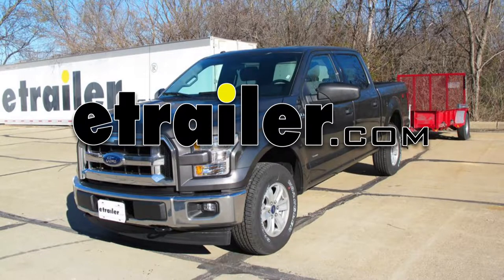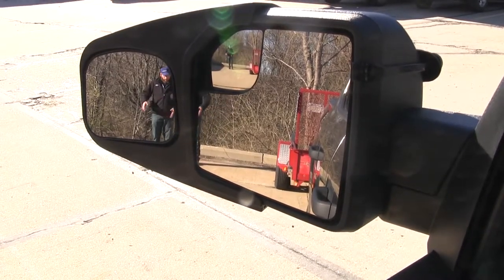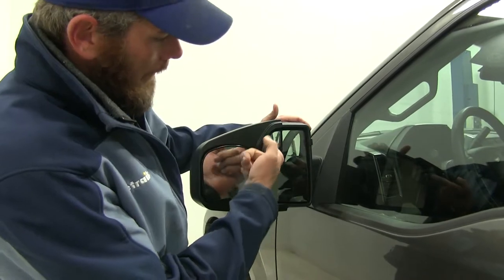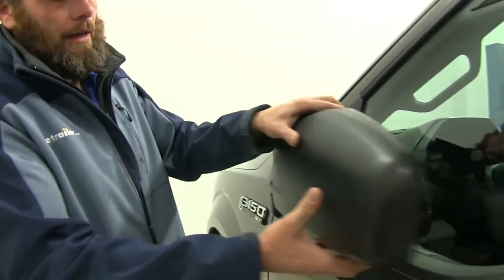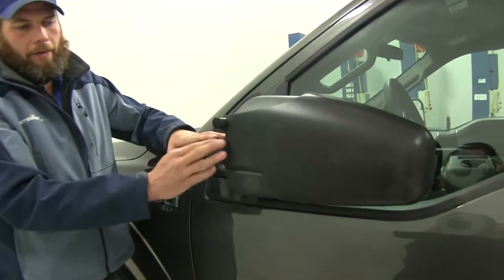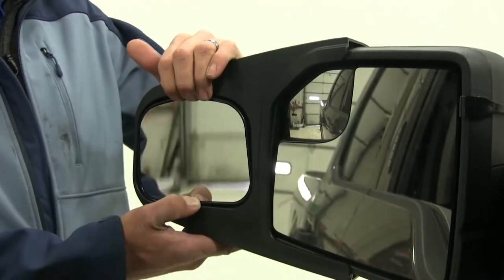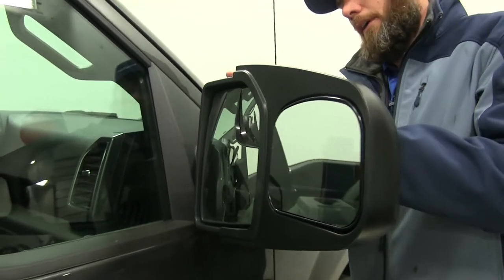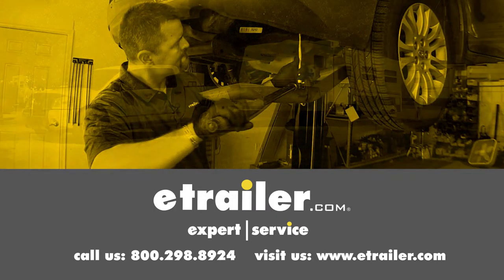etrailer | How to Install the Longview Custom Towing Mirrors on a 2017 Ford F-150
Today on our 2017 Ford F150 we're going to take a look at and show you how to install the Longview Custom Slip On Towing Mirrors for the driver and passenger side. Part number is LVT-2300-C. Now we'll take a look at the field of view difference we can get out of the towing mirrors. You'll see right now, standing about 15 feet behind the truck at the corner of the trailer we can see it fine. As I start to step over, you see this is the point where we're going to start to lose the factory mirror's view. So as our trailer's turning behind us, it makes it more difficult to see. That's where the towing mirror's going to come over.

You can see we're going to be able step out here much further. This is going to help prevent us having to turn around in our seat, or maybe having to try to stick our head out of the window and see where the back corner of that trailer is. It's going to make it much easier to pass, change lanes, and especially park at those camp sites. Here's a good look at the Longview Towing Mirror installed on your truck. As you can see it's going to have a really good fit. It's designed right along with the factory mirror.

We don't have any interference there at all to worry about. We'll have full use of our mirror. This is going to work with your heated, your non-heated, and your manual mirrors, whether they're power or manual. It's going to work out fine. It's designed to clip right on, and give you a secure fit.

You see there's a little bit if you really try to push on it hard, you can see a little bit of movement here at the top, but it's pretty minimal. It's a good design. Still going to have full use of the breakaway feature here. The mirror face itself is going to be fully adjustable. Up and down, in and out, so you can get a customized view and kind of cater it to your situation with your trailer. It secures on the vehicle just using a hand knob here, so it's a completely tool free installation.

We'll tighten that down. There's an arm that comes around to the front which we can see. It's going to have a hook here that keeps everything secured to the vehicle. Now we've got the standard black here on this F150. It is going to work with the chrome cap mirrors too if you have that option. You'll see the finish is pretty close texture wise, but there's definitely a slight difference in the color of our mirror here versus the Longview mirror. The ABS plastic housing is going to be very durable, scratch resistant. Now the nice feature of the mirror is that the first surface of the mirror is the reflective chrome surface. There's no layers on top of that. So it's typically going to give us a nice undistorted view of whatever is behind us. To start our installation process, just making sure our mirror surface is clean of any debris or anything like that. So we've got our hook partially installed, and we really just need to bring that out slightly. We're going to slide this mirror right over the edge of our factory mirror. Now you're going to see how these edges fit in perfectly along the edge. Once that's in position we'll bring our hook around to the front side here, and get that clip around the front edge. Then we can secure that by tightening our knob. As we do it's going to compress a small foam pad here, which is going to give us a really good secure fit. That's going to complete our look at the Longview Custom Slip On Towing Mirrors. Part number LVT-2300-C, on our 2017 Ford F150.